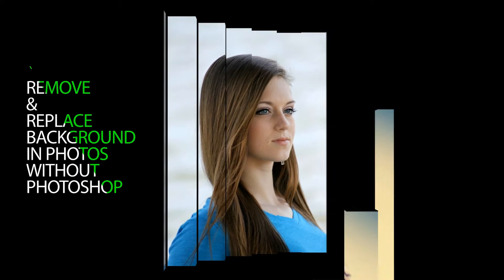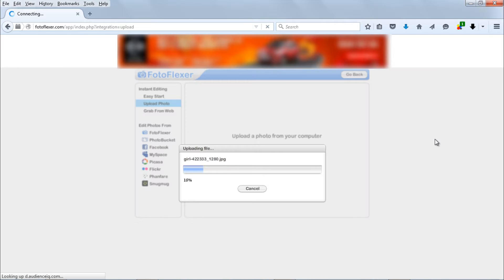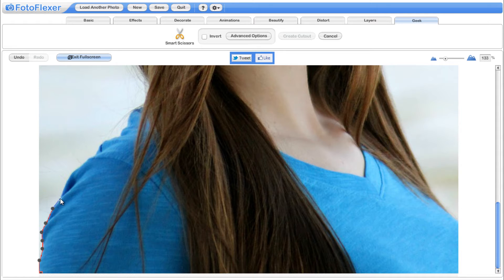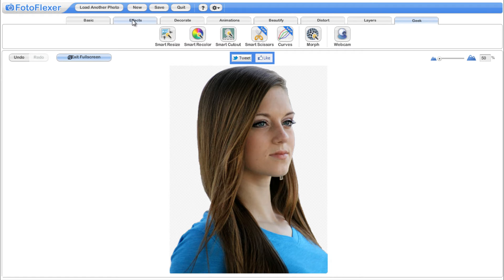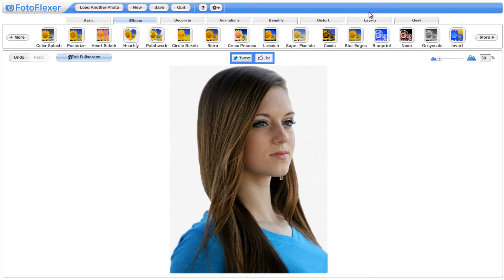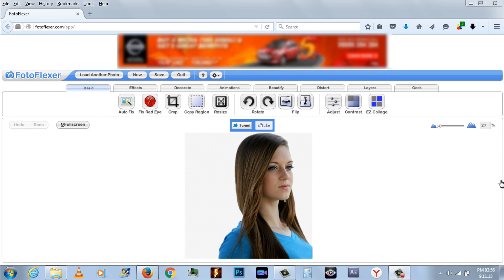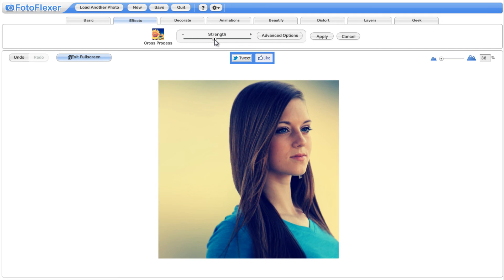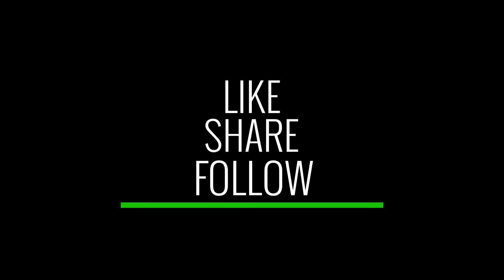Remove and Replace Background from Photos Without Photoshop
Just upload your picture to FotoFlexer.com, an online photo editor, and open the Geek tab. Look for "Smart Scissors" that works much like the Magnetic Lasso selection tool of Photoshop.

Draw a rough boundary around the image that you want to separate from the background and you will notice that "Smart Scissors" magically snaps the curves to the nearest edge.

Once satisfied with the selection, click "Create Cutout" and you’re done. To add background simple goto layers tab and and add image. Thats it.